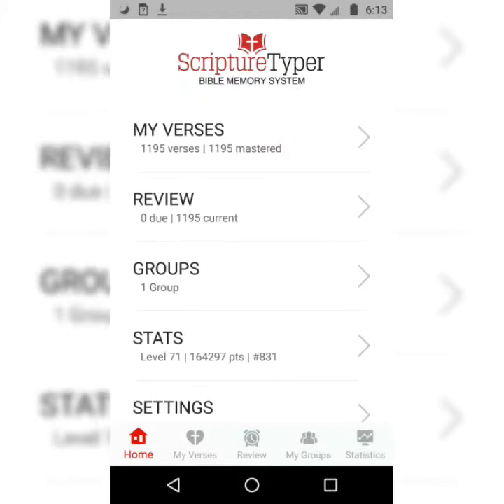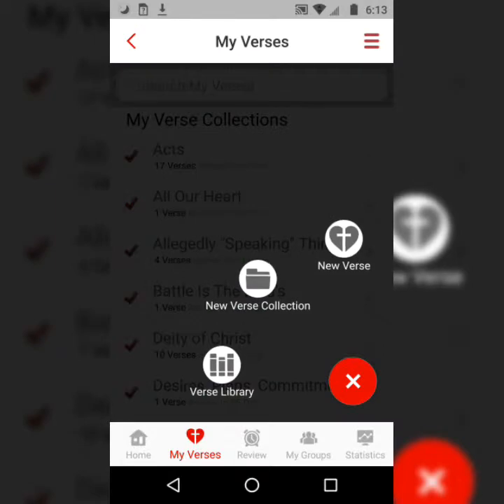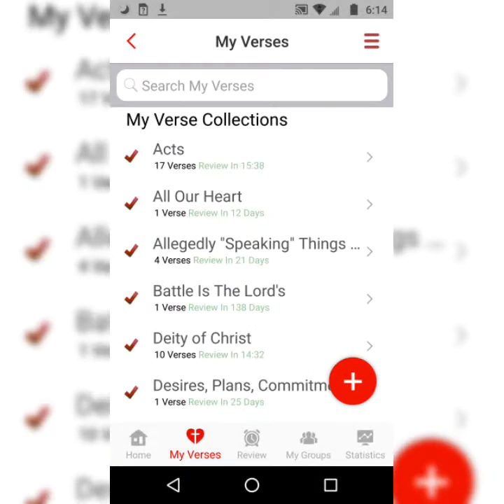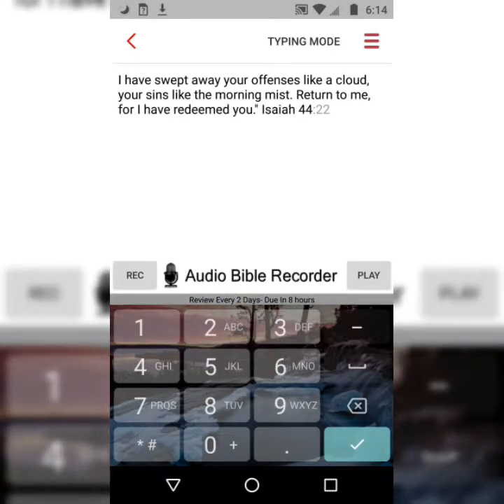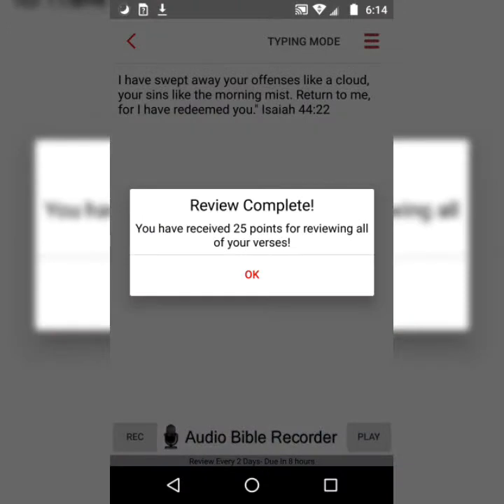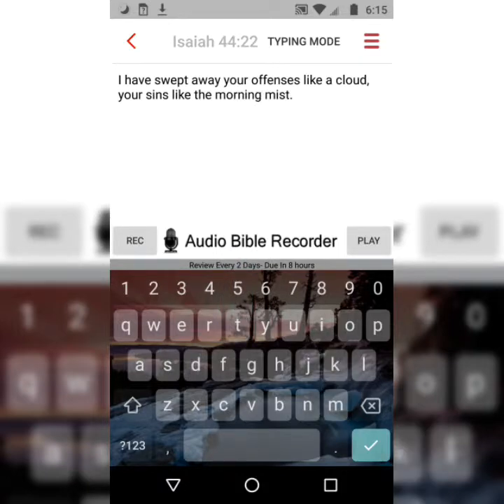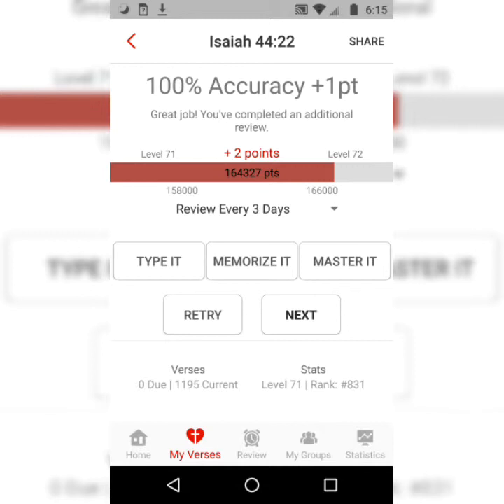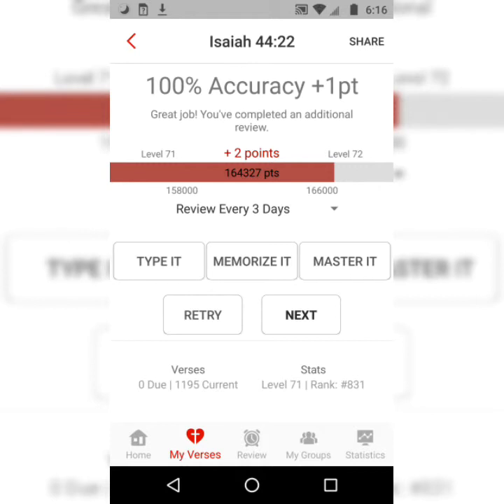Isaiah 44:22 Memorization Tutorial (Video)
Memorize Isaiah 44:22 in less than five minutes after watching a brief video tutorial.

For more context and commentary concerning the meaning of this verse, please

[From 5.7.18]